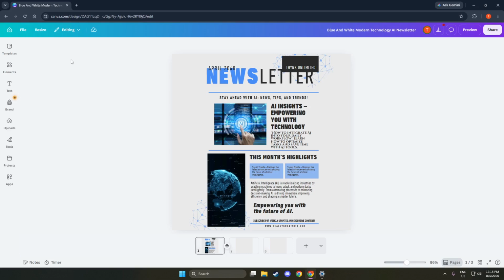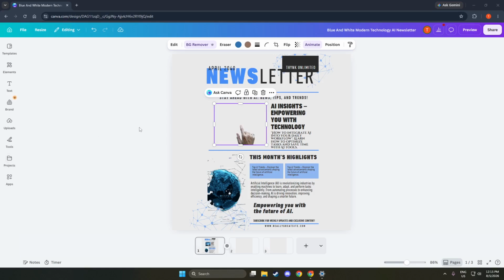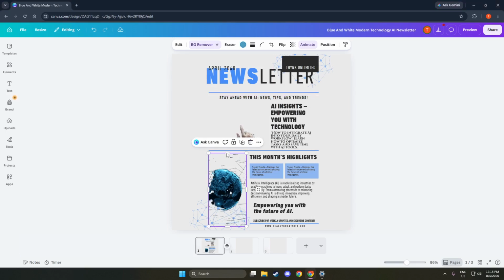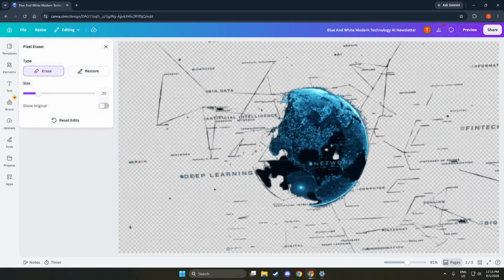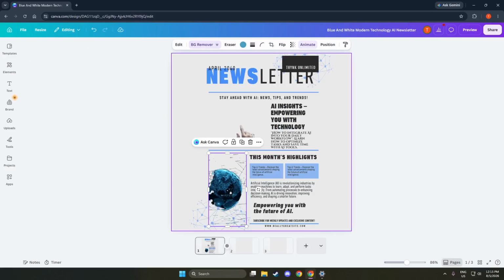How to Fix Canva Not Removing Background [2026 Full Guide]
How to Fix Canva Not Removing Background

Having trouble with Canva not removing the background? Follow these exact steps to fix it using Canva's Background Remover on any image.

Learn how to address Canva not removing the background by ensuring proper image selection and using the Background Remover tool. This guide walks you through selecting an image in Canva, checking for image adjustments, and accessing the Edit image menu. Remember, the Background Remover only works on images, not text or shapes. If an option appears faded, double-check your selection to ensure it's an image.

⏱️ Chapters
0:00 Intro
0:10 Select an image
0:30 Confirm image selection
0:57 Re-click the image
1:20 Click Edit image
1:49 Select Background Remover
2:20 Recap